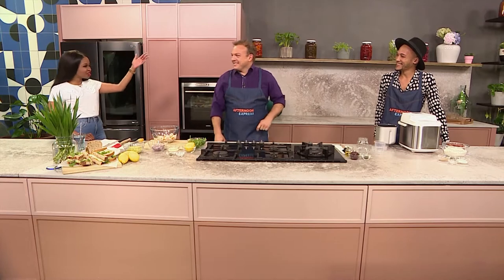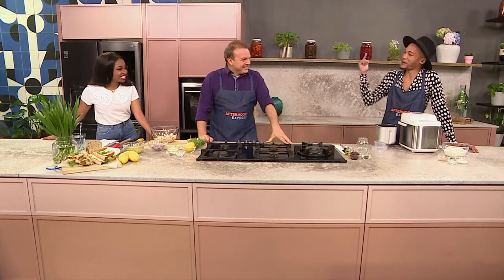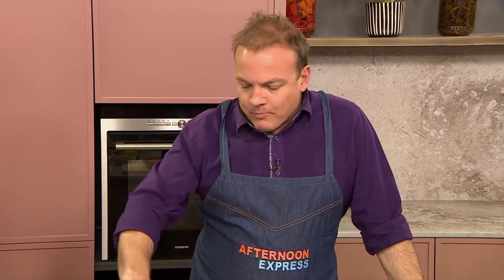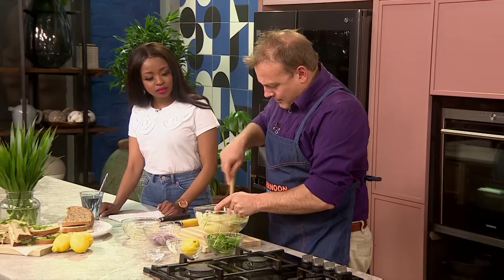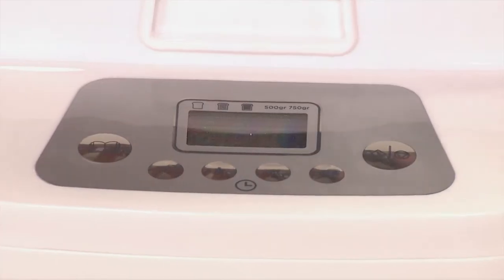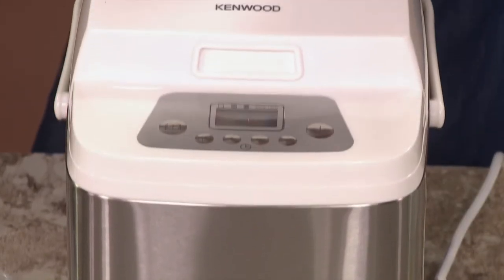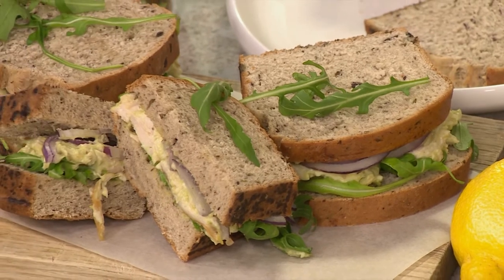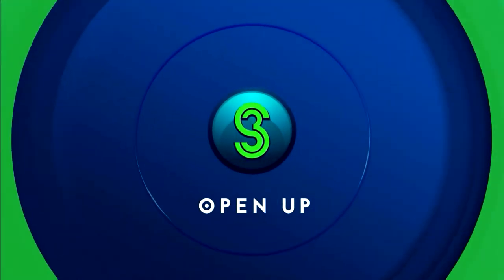Recipe: Olive & Herb Bread Sandwiches (KENWOOD) | Afternoon Express | 23 August 2022